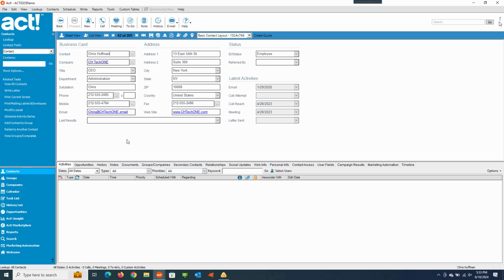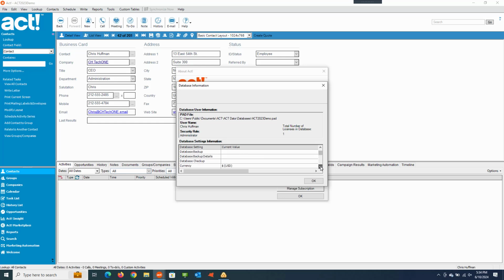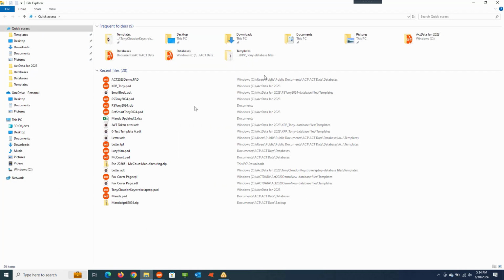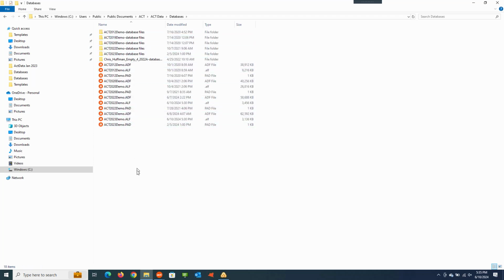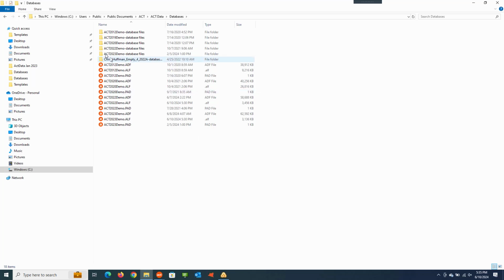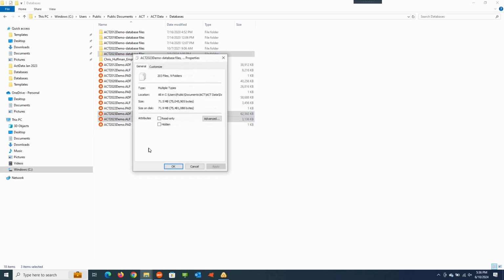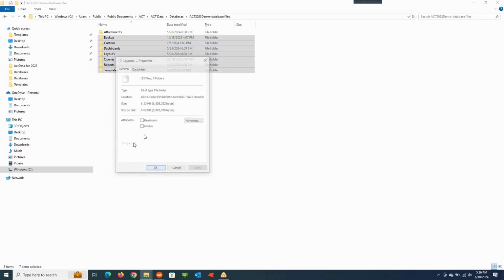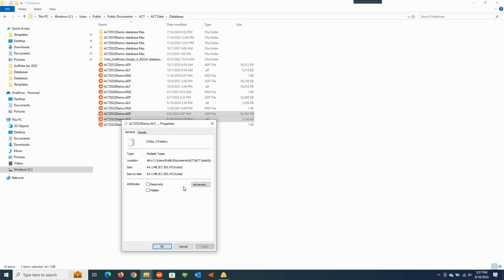How to Determine the File Size of Your Act CRM Database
A few quick tricks to determine the file size of your Act Database

In the video, the presenter provides a step-by-step guide on how to determine the file size of an Act CRM database, starting with locating the database files. Here’s a summary of the process outlined:

1. **Locate Database Information**: To find the location of the Act CRM database files, the presenter advises to first access the "Help" menu in the Act CRM software, then select "About Act". From there, click on "Database Information" to reveal the path to the database files. It's recommended to take a screenshot or photo of this path for easy reference.

2. **Navigate to the File Location**: Once the file location is known, navigate through the computer's directories to reach the specific folder. In this example, the path involves going through the C drive, Users, Public Documents, and finally to the Act data folders.

3. **Identify Relevant Database Files**: Within the Act data folder, locate the specific database you are examining. Focus on the ADF (Act Database File) and ALF (Act Log File) files. These files are crucial as they hold the main database data and the transaction logs, respectively. The PAD file, which is merely a shortcut to the database, can be ignored due to its insignificant size.

4. **Check File Properties**: To find out the size of the files, select the ADF and ALF files, then right-click and choose "Properties" from the context menu. This action will display the size of these files. In the example given, the demo database files total approximately 71.5 MB.

5. **Consider the Attachments Folder**: The presenter mentions that the Attachments folder often contains a significant amount of data due to stored PDFs, emails, and other files. To get a more accurate size of the database excluding these potentially large files, you can navigate to this folder, select all items, right-click, and then check the properties for total size. Doing so helps assess the core database size without the attachments.

This detailed guide ensures that users can effectively manage and understand the space occupied by their Act CRM database, which is particularly useful for maintenance and troubleshooting purposes.

**Key Points:**
- Access database location info via the "Help" menu in Act CRM.
- Navigate using the file path to reach the Act data folders.
- Focus on the ADF and ALF files for size information.
- Right-click on these files and check "Properties" to view their size.
- Consider the Attachments folder’s impact on total database size.